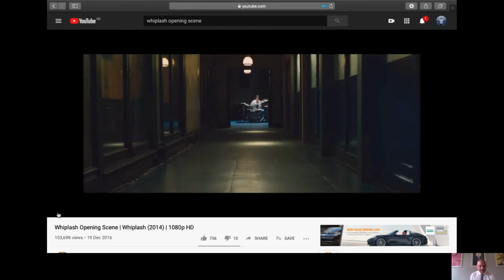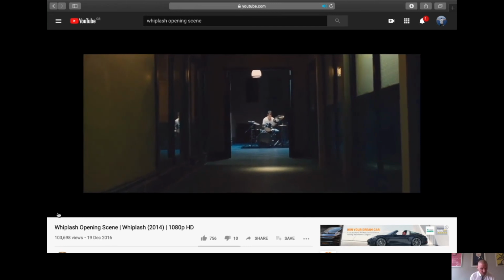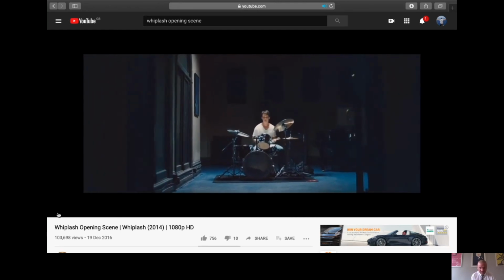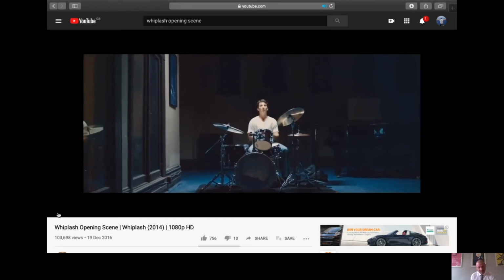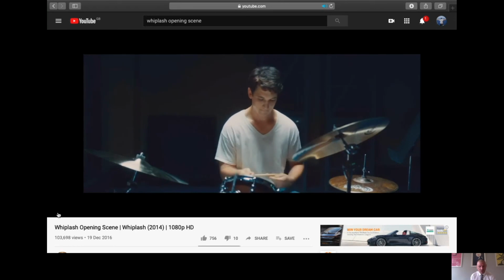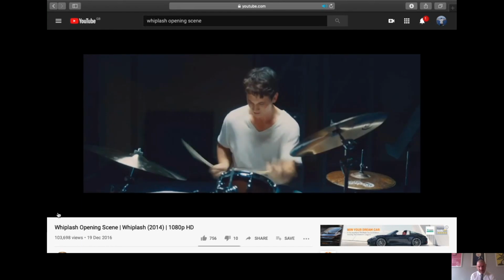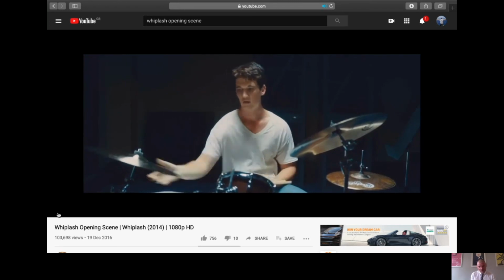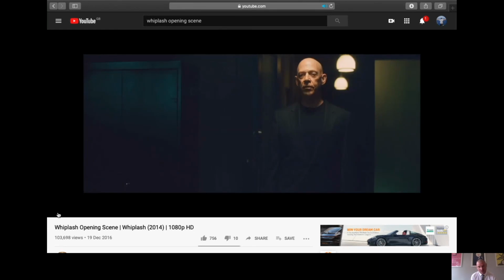A level Film studies